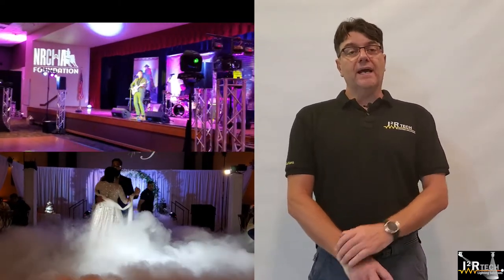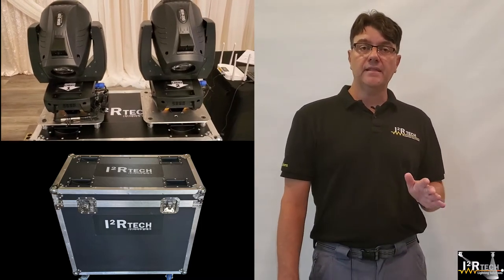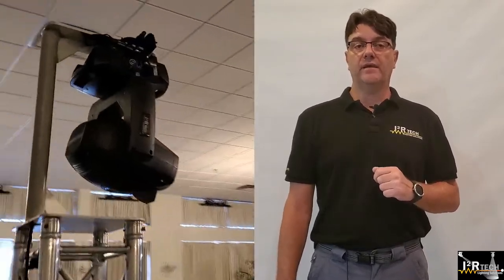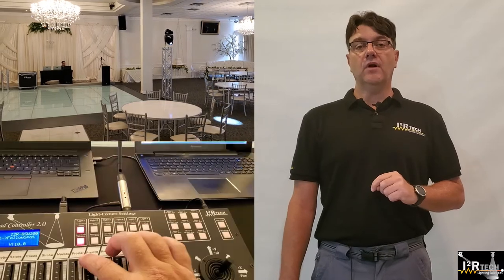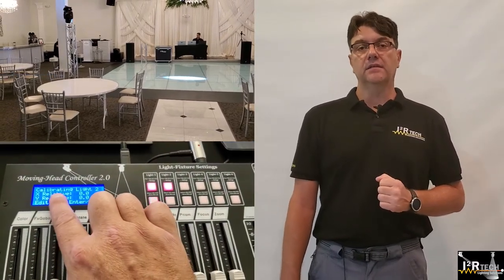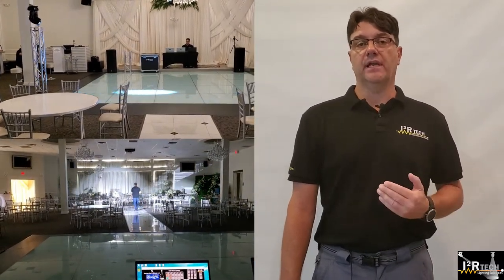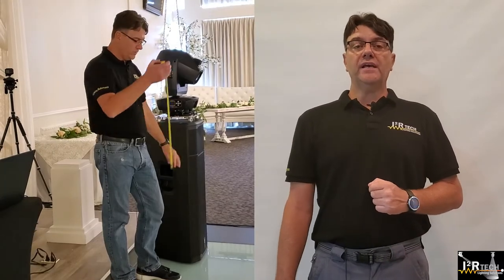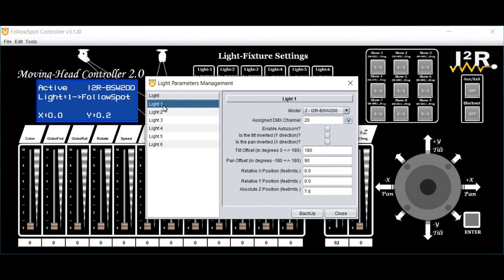DMX Board, Box System Teaser. Complete Remote Controlled Followspot System ready out of the Box!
Did you ever wanted to own a system that highlights a person, or performer with a Spotlight, but gave-up after learning how difficult and expensive that was?

Well, good news!

I2R Tech Lighting Solutions is offering a complete, compact and inexpensive, Remote Controlled Followspot System, loaded with state-of-the-art features and so easy to use that no prior experience is needed!

The system comes with all the parts and accessories needed to do the job, and everything is preset and pre-programmed out of the box to make it truly plug and play, no learning curve ahead!

The Moving-Head Controller 2.0 can be setup under a few different modalities. Modalities are functional behaviors, and each one of the 6 available light-groups can be setup as one of these modalities in a mixed configuration fashion.

The simplest modality of them all, is the “Sliders Mode”. In this mode, the controller mimics a simple DMX controller, or DMX board as some calls them.

In “Slider mode”, the Joystick is not used and so it’s not functional, and the “Followspot Mode” buttons for the Light Fixture groups 1 through 6 have no effect here either.

The “Sliders Mode” is best used to control simple DMX devices, such as a static LED Light, a smoke or fog machine, a bubble or snow machine, a firework machine, etc.

The other two modalities are best suited for Moving Heads, where the sliders are custom mapped, and the Joystick controls the Light’s aiming direction.

For the second one, “PAN and TILT” modality, the Joystick controls the PAN and TILT angles of the Lights directly, one Light at the time, and the sliders control all the other functions.

The “PAN and TILT” modality is best used in 3 types of applications:

1- Spotlighting: This is where one (or more) Lights are used to Spotlight static targets, such as a cake on a wedding or birthday party, the sweetheart table, a big portrait, the drummer on a stage, a statue on a church, a car on a dealership, a product on display in a tradeshow or the lobby of a corporate office, etc.
2- Gobo Projection: This is where the Light is used as a Monogram Projector on a static location, or moving from wall to wall to ceiling to floor, etc.
3- Custom Lightshows: The lights come with preset Macros that can be used as pseudorandom Light Shows. But sometimes it is required to make a customized Light show with specific gobos and colors aiming at specific directions. This modality allows for a fully customized show-making.

The last modality is the “Followspot” modality, which is best used in applications where a moving target needs to be followed with one or more lights at the same time, using just a single Joystick.

Applications such as: introductions of people making a Grand Entrance, Father Daughter or first dances, an artist or performer on a stage, a person delivering a speech, a model on a catwalk, etc